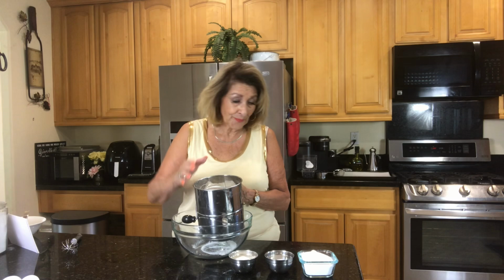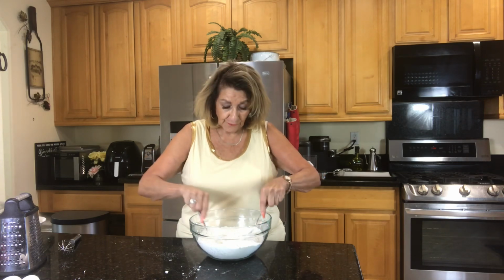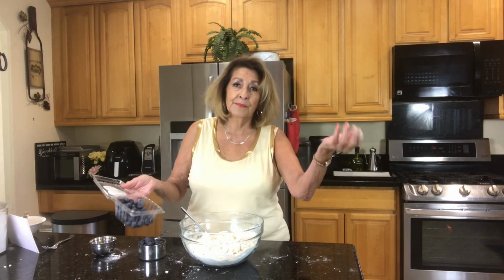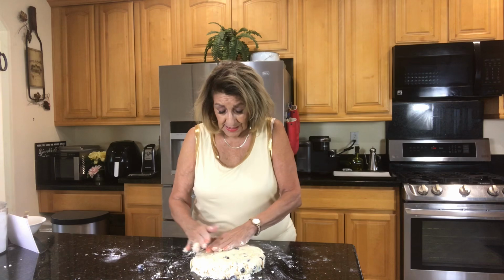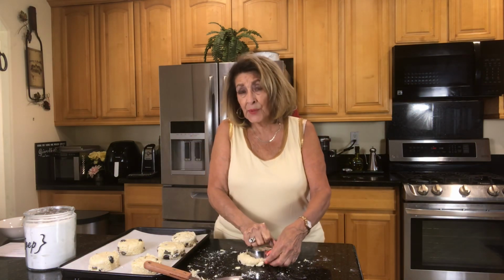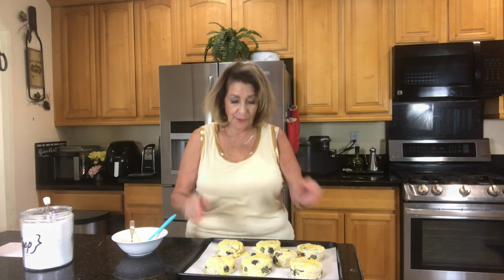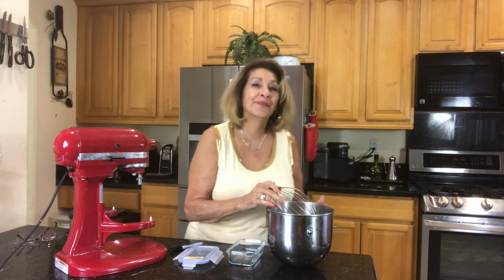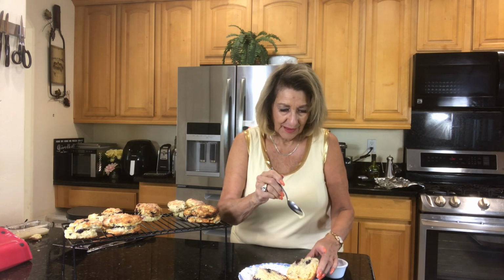Fresh Blueberry Lemon Scones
500 g flour.                     4 c
300 g baking powder.     3 heaping teaspoons
Pinch of salt.                    Salt
80 g sugar.                       1 tablespoon
100 g frozen butter.          One stick frozen butter

2 eggs
200 mg buttermilk.             3/4 cup
150 g fruit.                            1 cup

Refrigerate 15 minutes
Egg wash one egg yolk, 1/8 teaspoon Cover Top and Sides
Sprinkle with sugar

Bake 200°C.              390 Fahrenheit
15 to 22 minutes depending on the thickness of your scones